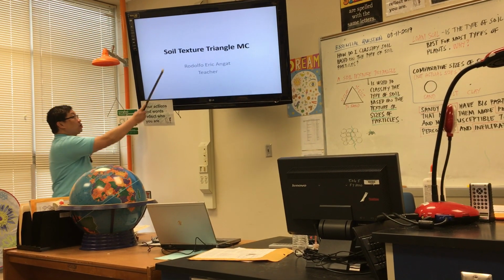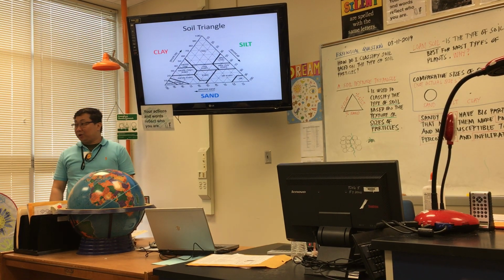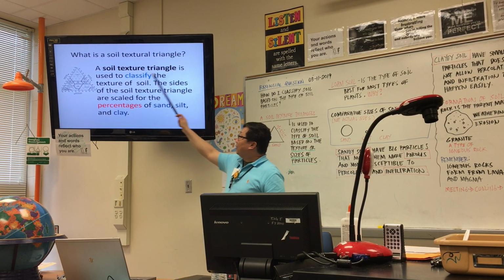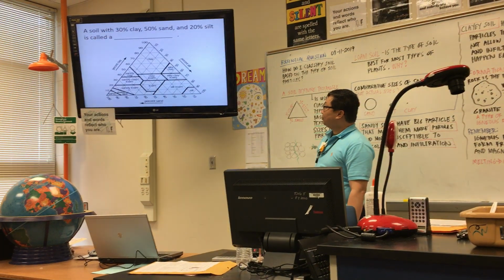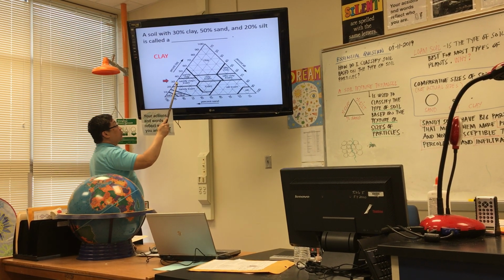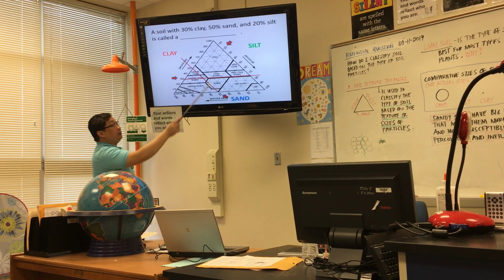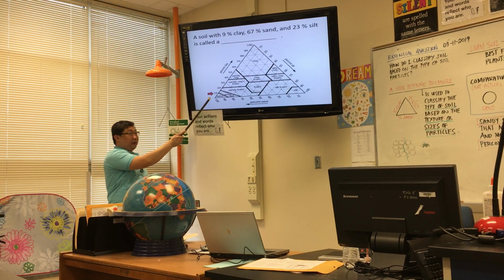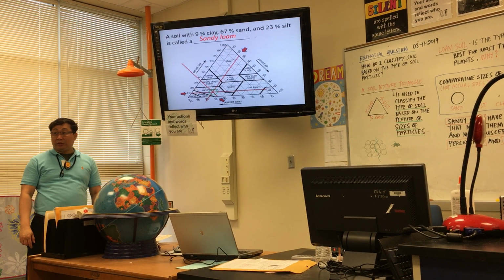Soil Texture Triangle